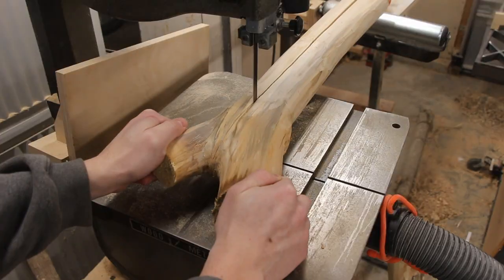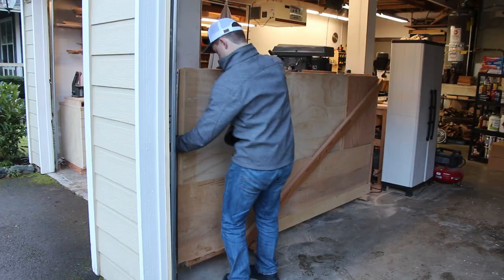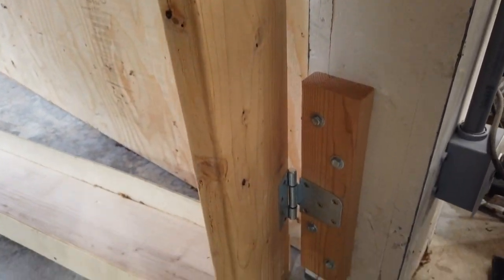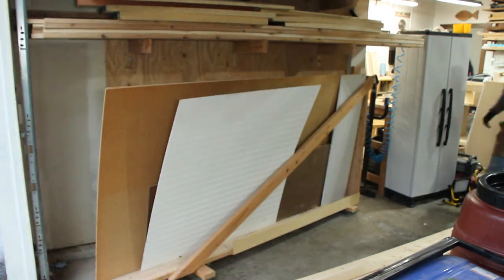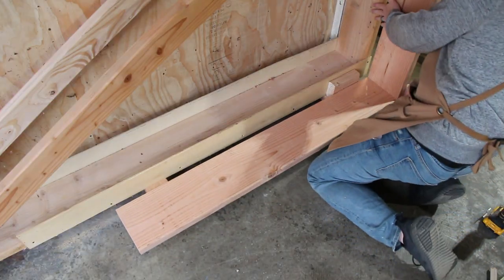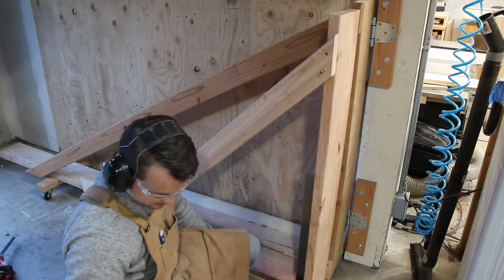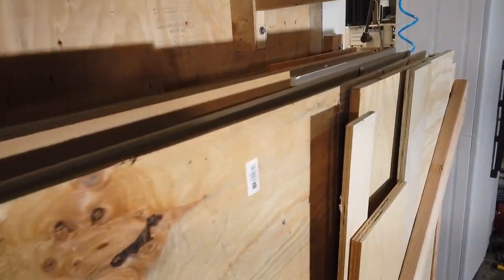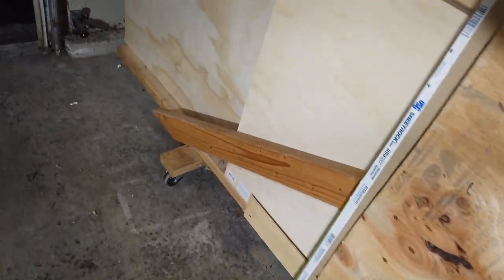Easy Plywood Storage Rack Swings Out | Evening Woodworker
This plywood storage rack is super easy to build, holds a ton of plywood or sheet goods, and swings back in place when you're done. If you want to step up your plywood storage game, this rack is the way to go. You can even build this without wasting a bunch of sheets of plywood to build your rack to store plywood! This entire project can be done with a miter saw and a drill. It's simple, it's DIY, and it works great!